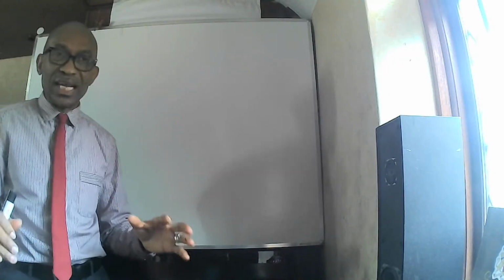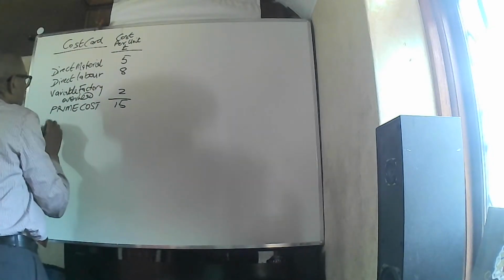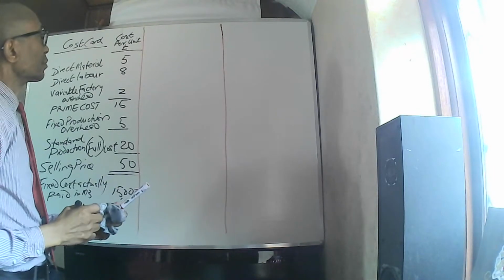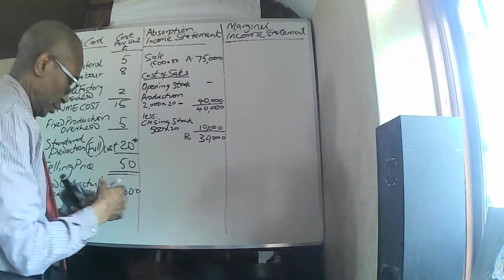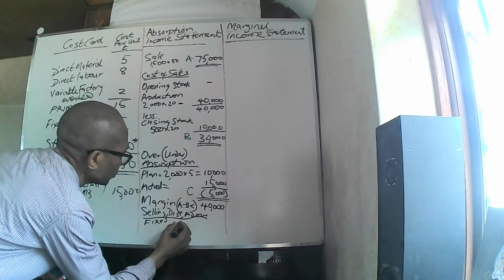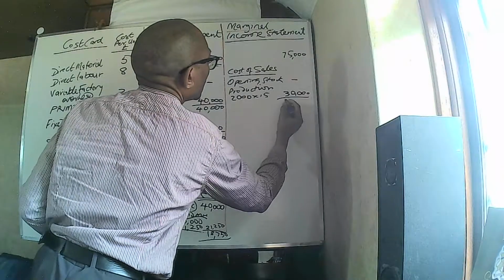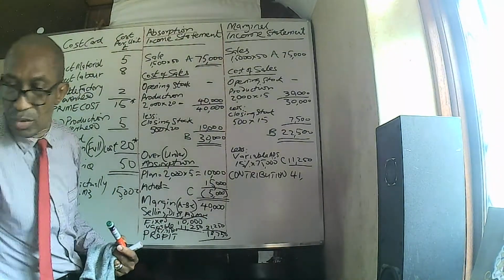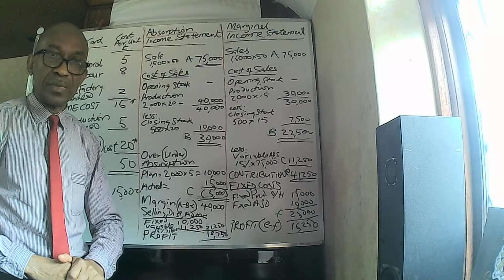1016:Practical Accounting301 L13 L1 of 3Management Accounting;Absorption vs Marginal Costing